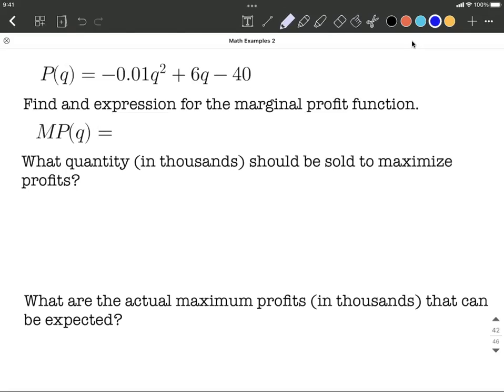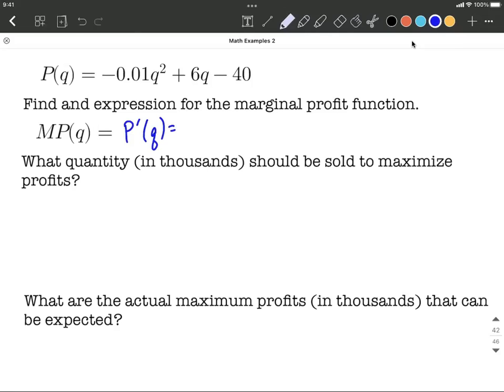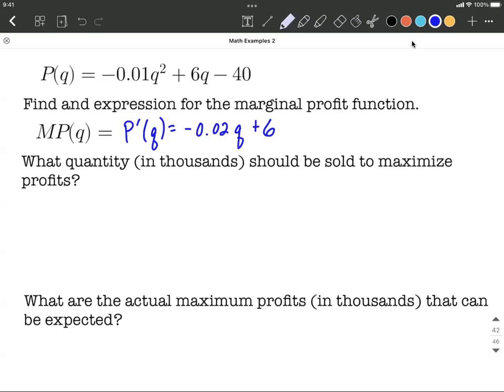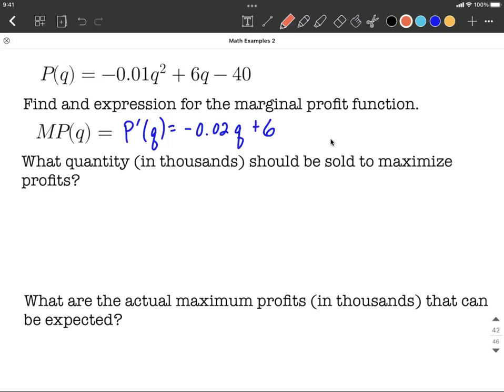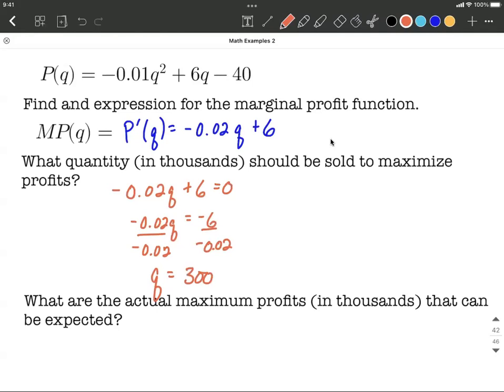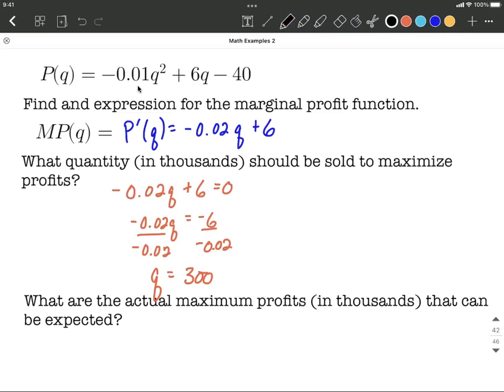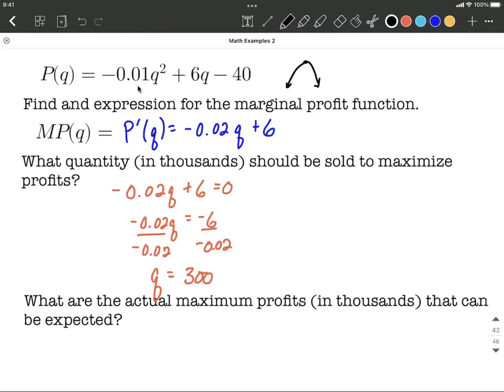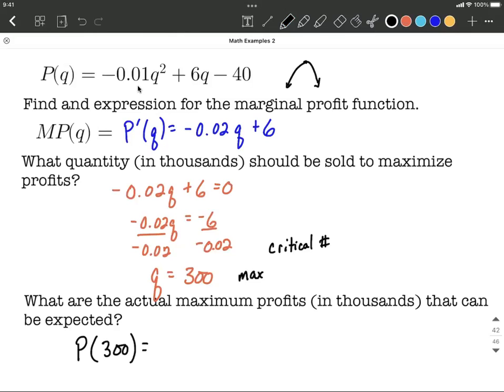Maximize profit function and find maximum total profit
In this example problem, we first find the marginal profit function (which is the same as the first derivative) of the given profit function by using the power rule.  We then find the quantity that should be sold to maximize our profits by setting our 1st derivative equal to zero and solving.  This gives us a critical number (critical value).  We know that this will be where a maximum occurs because our original profit function was a parabola that opens downward.  We then find the actual maximum profits that can be expected by evaluating our profit function at the critical number.